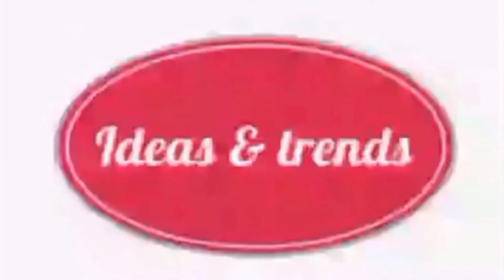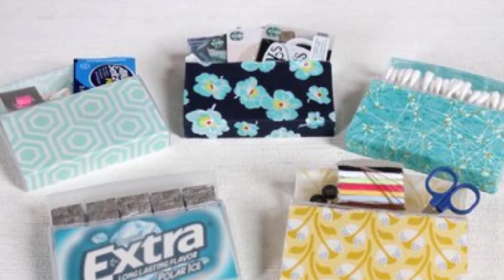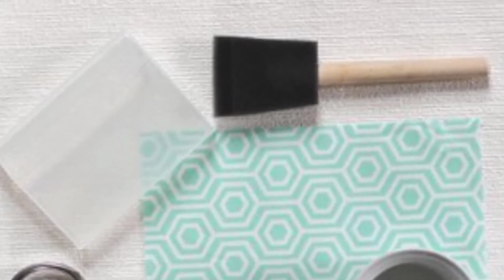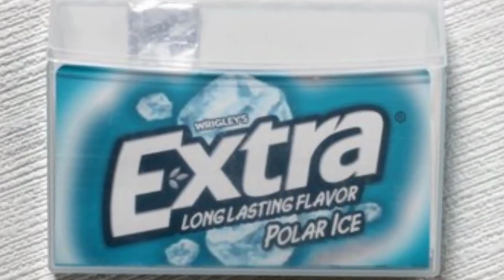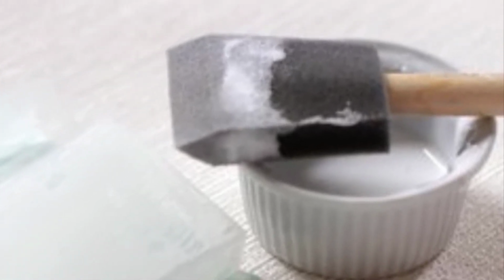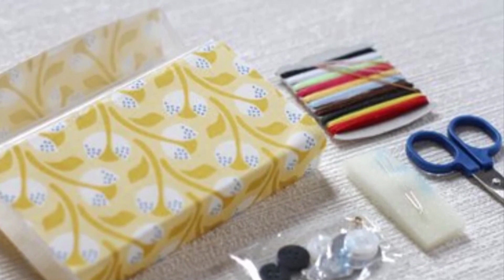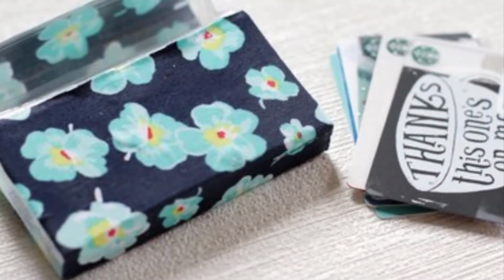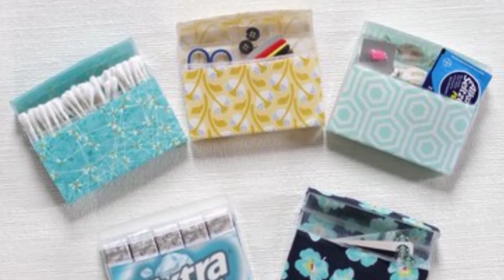Reuse Plastic Gum Holder | How To Reuse Empty Gum Holder Case | DIY Craft | Do It Yourself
In this video we have shown you that Reuse Plastic Gum Holder ,How To Reuse Empty Gum Holder Case , DIY Craft and Do It Yourself.